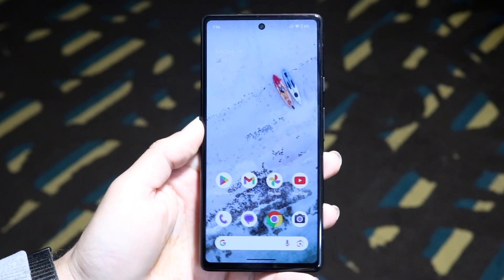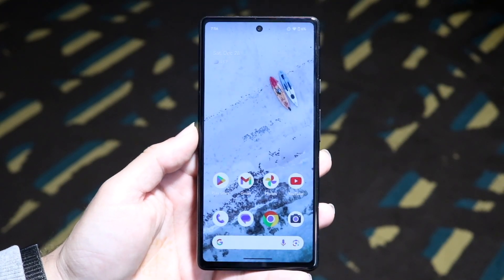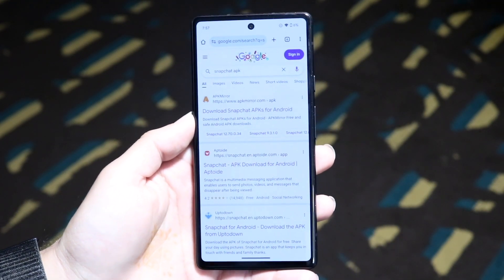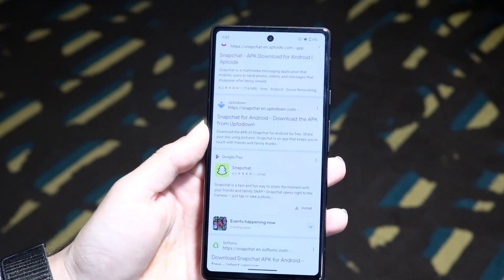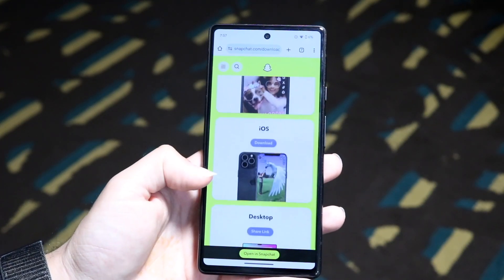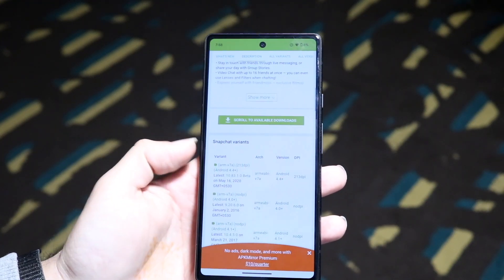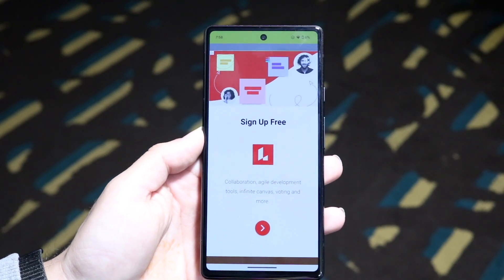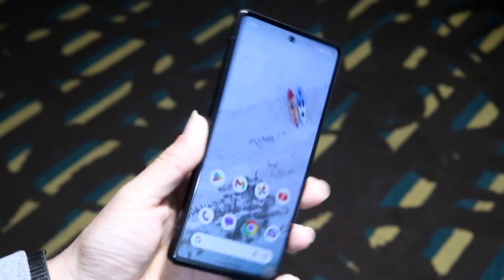How To Install Old Versions Of Android Apps!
Here is exactly How To Install Old Versions Of Android Apps!